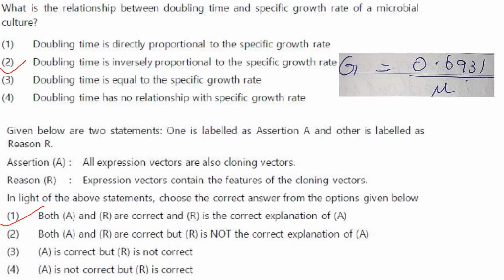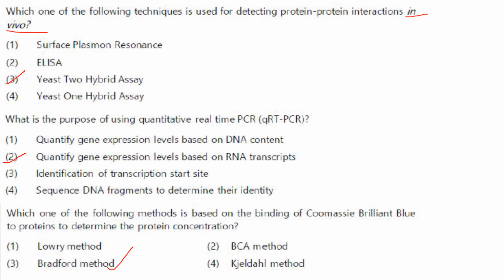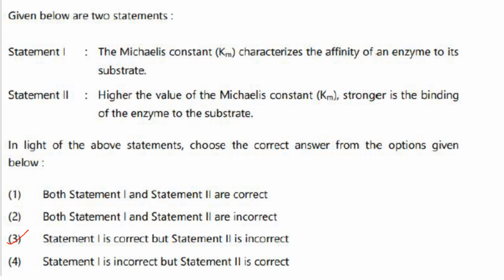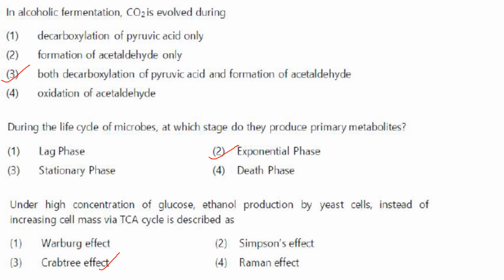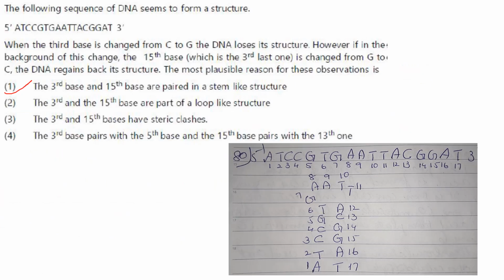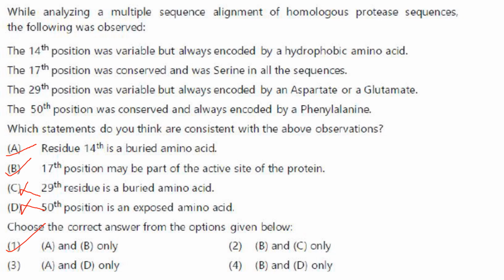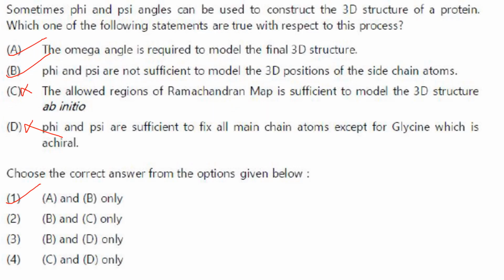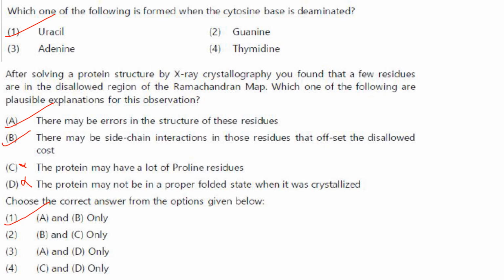DBT BET JRF Biotechnology 2024 Question paper Solved with explanations Part 3.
In this video I will be solving and explaining DBT BET JRF Biotechnology 2024 Question paper. This is Part 3 of the discussion.